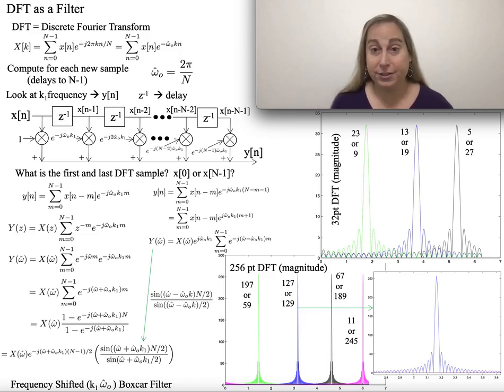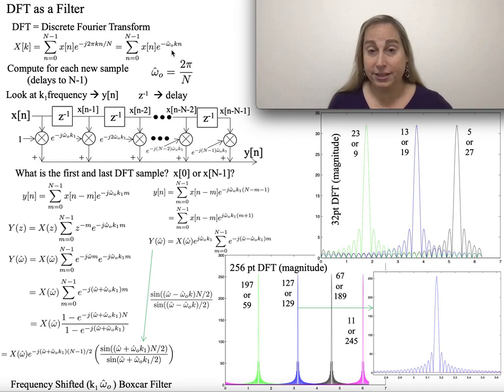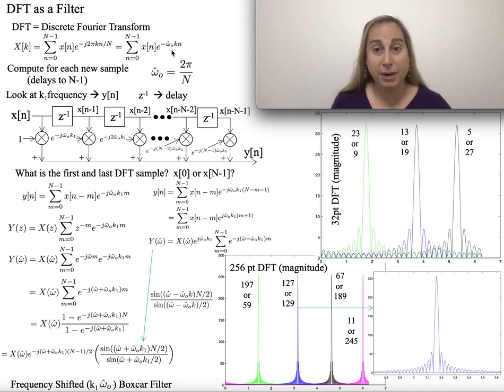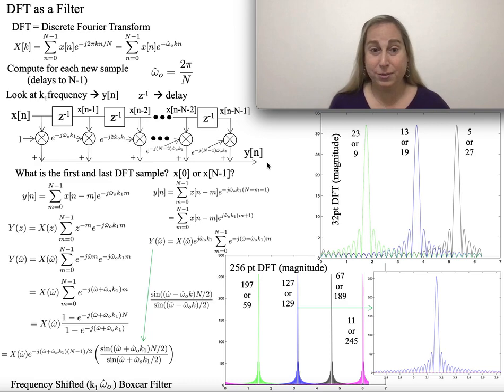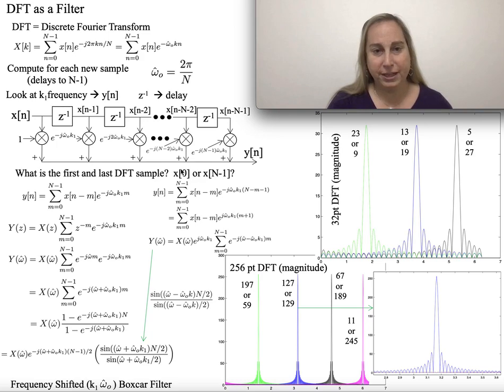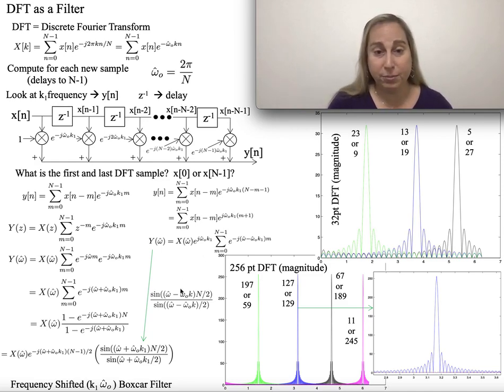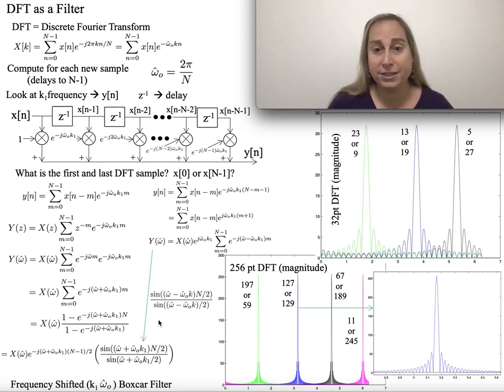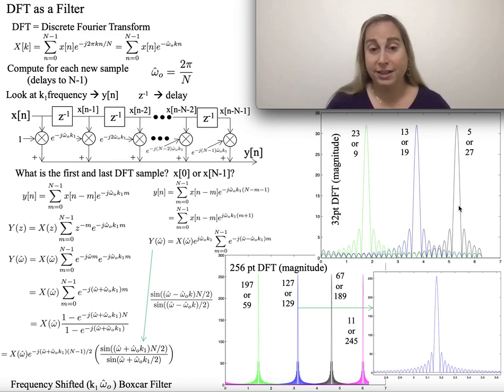Introducing the DFT as a Filter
This video describes a Discrete Fourier Transform (DFT) as filter.  In particular, a particular frequency (k1) should create a filter at that multiple of the fundamental frequency.  Depending on the definition of the inputs, one gets a response from the positive or negative frequency due to the periodicity.